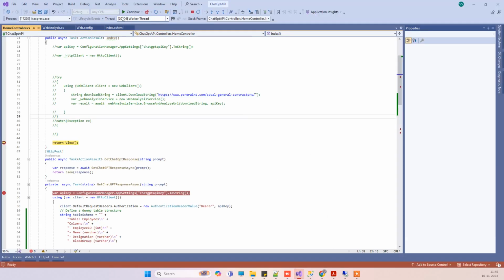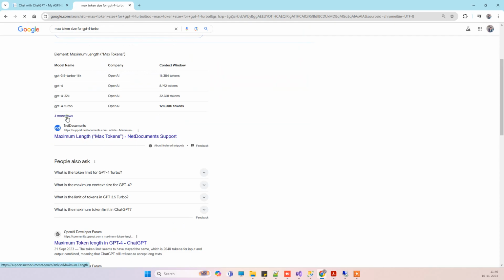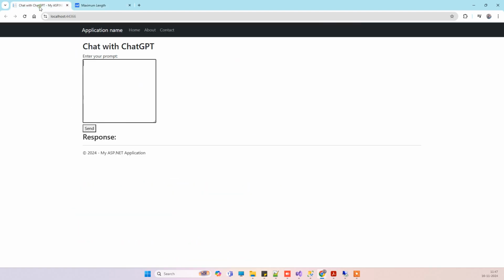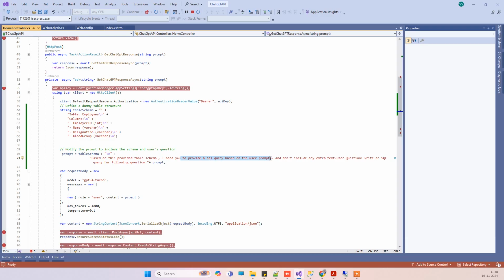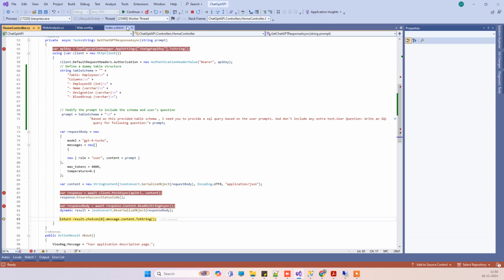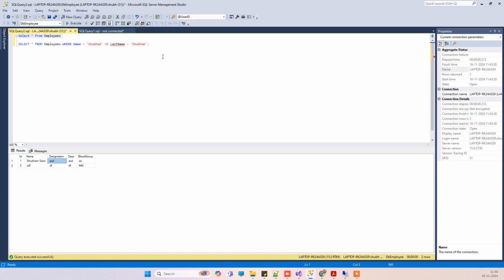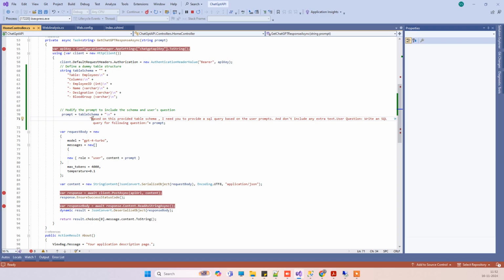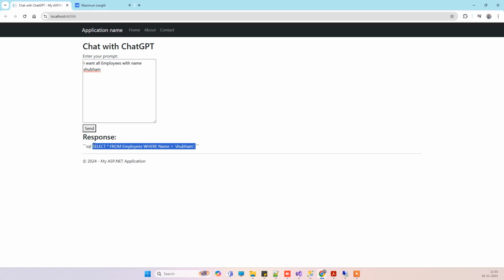Chat with Your SQL Database Using ChatGPT & ASP.NET | Natural Language to SQL Query (AI + .NET)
What if you could ask your SQL database questions in plain English and get answers back — no SQL needed? In this tutorial, we use ChatGPT + ASP.NET to build a natural language SQL query system!

✅ What you'll learn:
- Connect ChatGPT (OpenAI API) to a SQL Server database
- Translate natural language questions into SQL queries using GPT
- Execute the generated SQL and return results to the user
- Build a conversational data query interface in ASP.NET
- Handle errors and SQL injection risks safely
- Display query results in a clean UI

🔥 Real-world use cases:
- Business intelligence dashboards with AI search
- Non-technical users querying reports with plain English
- AI-powered admin panels
- Customer support tools with internal data access

💻 Works with: ASP.NET Core, OpenAI API, SQL Server, Entity Framework, C#, Visual Studio